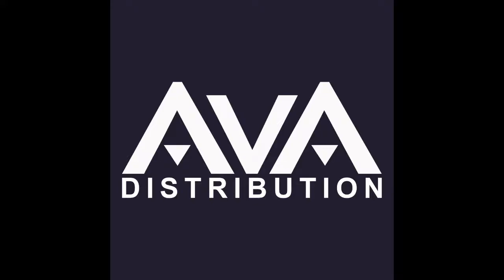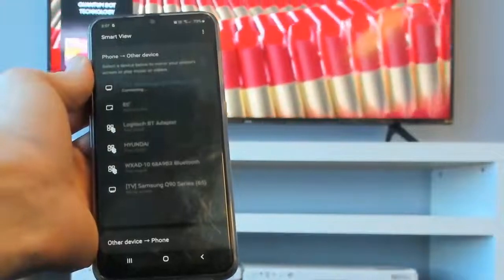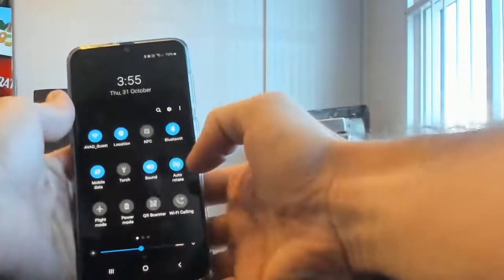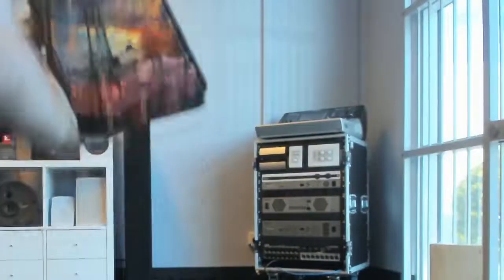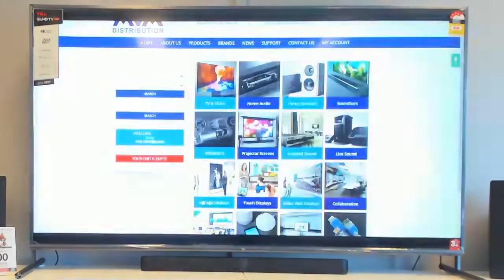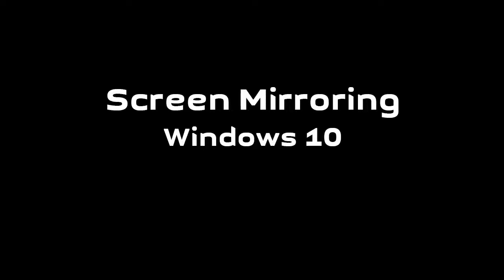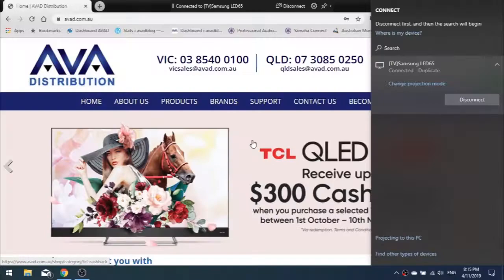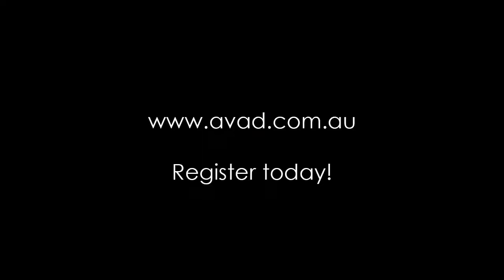Screen Mirroring with TCL and Samsung TVs via Chromecast Smart View and Windows 10 Connect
Screen Mirror your desktop or phone to a TCL or Samsung TV with ease.
Here's a brief run through of how to set up,
- Smart View with a Samsung Phone to a Samsung TV
- Chromecast from a desktop browser to a TCL TV
- Windows 10 Connect through Miracast to a Samsung TV

Great for quickly chucking up some content on your TV to brainstorm or present.